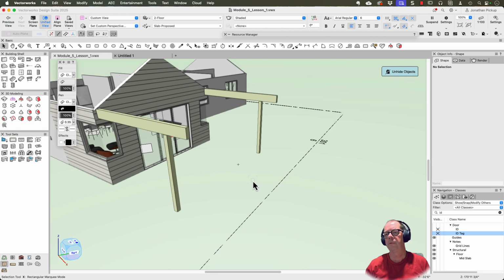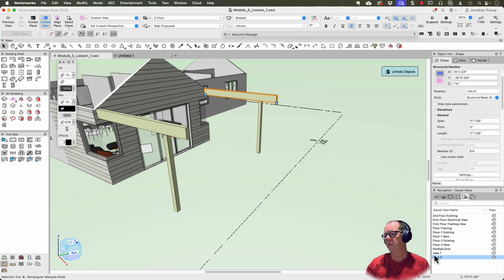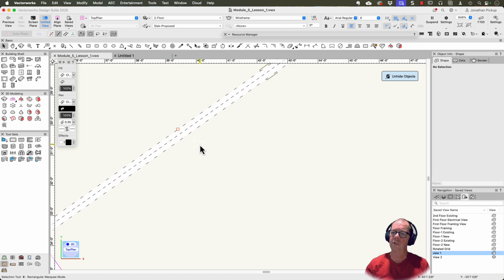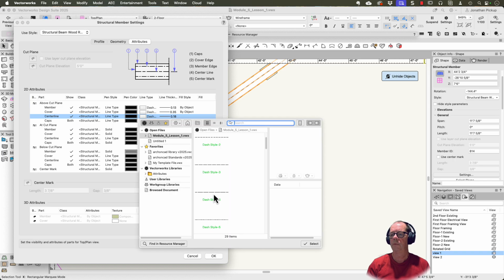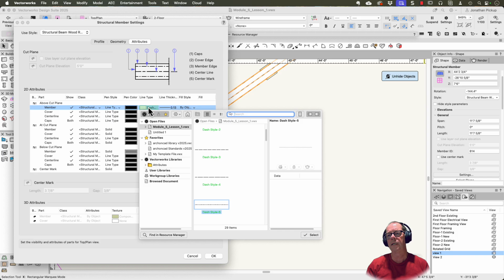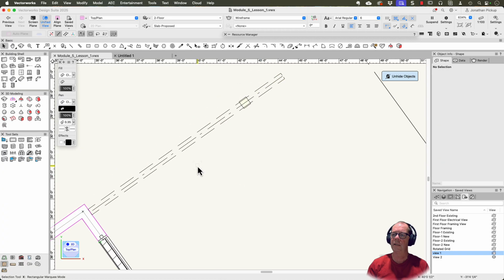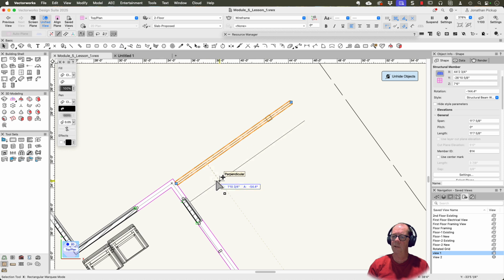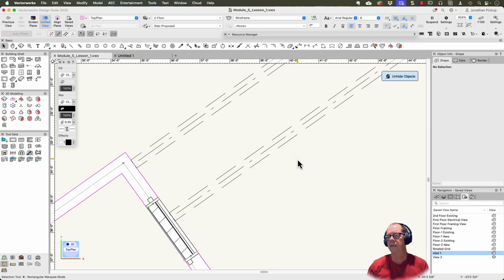Graphic Style on Structural members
Jonathan explores the versatile capabilities of the structural member tool in Vectorworks, focusing on customizing graphic attributes based on elevation changes. Discover how to manipulate objects like columns and beams to achieve desired visual styles using dash patterns and fills. Jonathan demonstrates the impact of elevation adjustments on graphic presentation, offering invaluable insights for enhancing your Vectorworks designs. For those keen on mastering these techniques, Jonathan invites listeners to delve deeper through his detailed online courses. Explore the dynamic possibilities of Vectorworks by visiting his website for further learning opportunities.